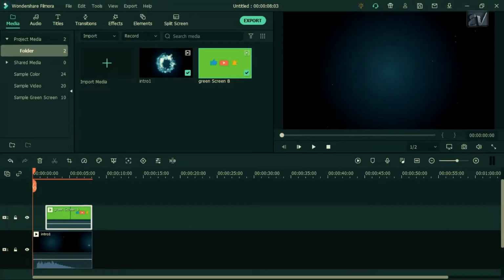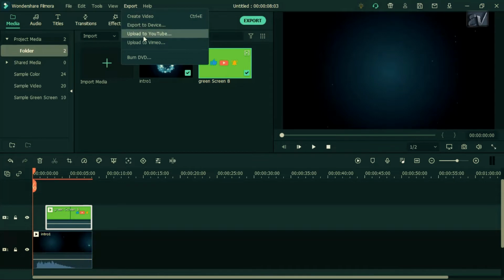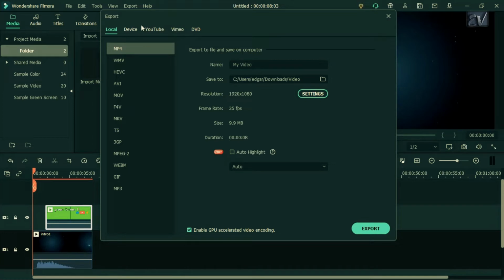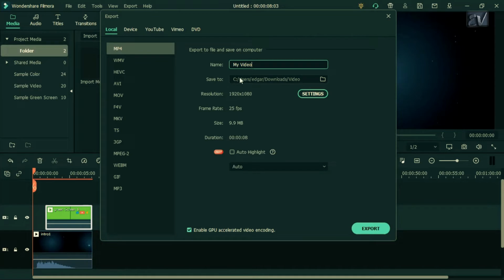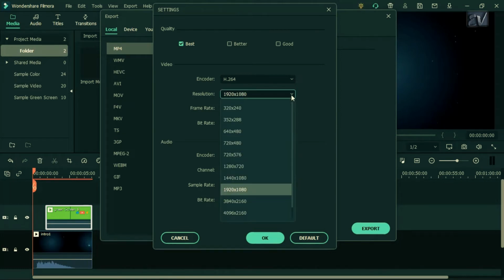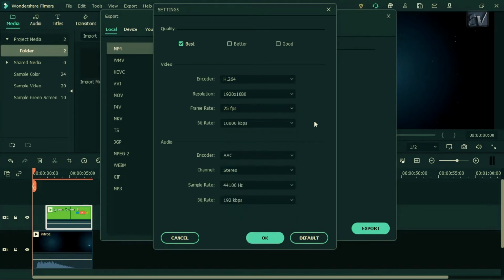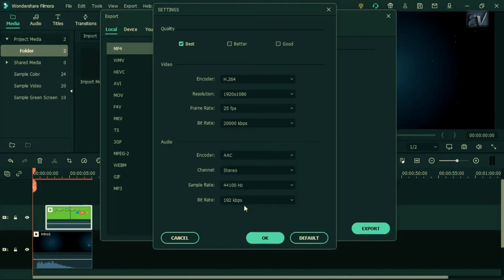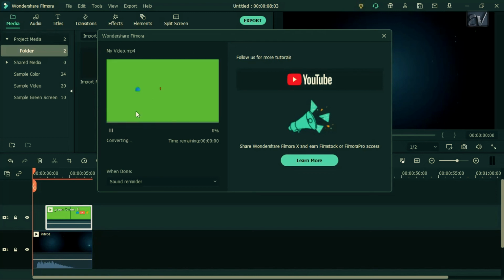How to Export Edited Videos/Projects in Wondershare Filmora 11/X/9 | Detailed Tutorial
Learn efficiently how to export your edited videos in Wondershare Filmora 11/X/9.